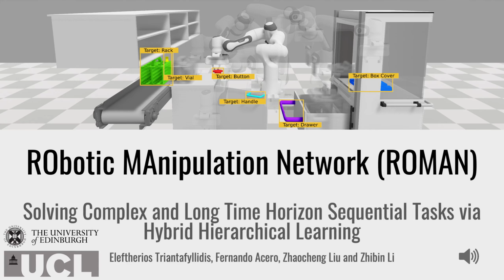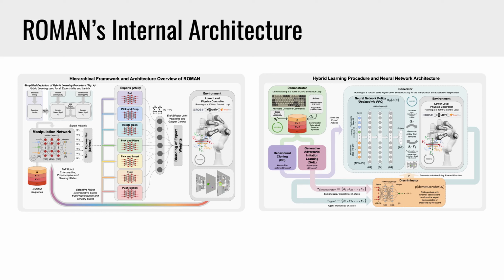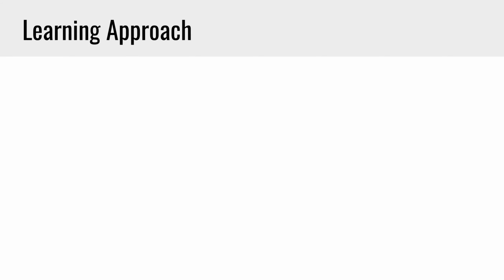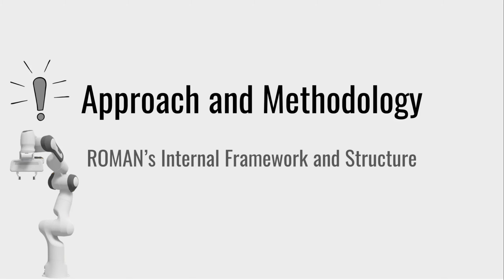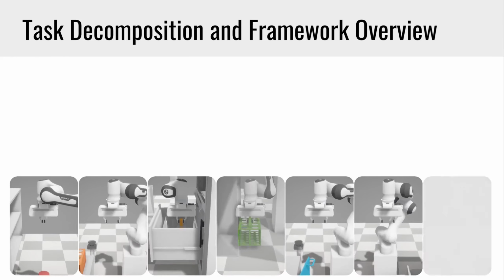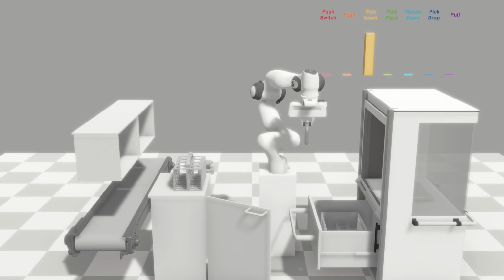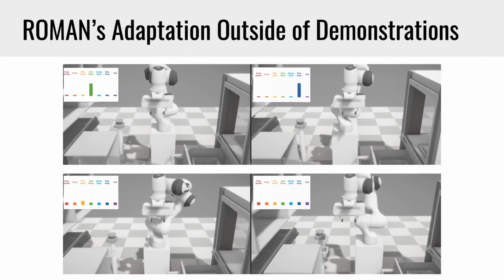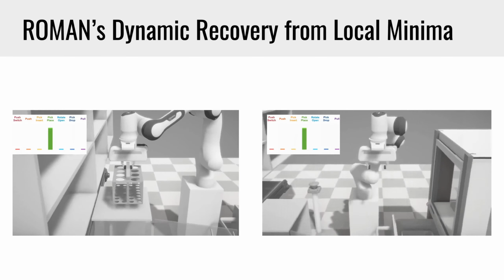[Nature Machine Intelligence] The RObotic MAnipulation Network (ROMAN)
Title:
RObotic MAnipulation Network (ROMAN) – Hybrid Hierarchical Learning for Solving Complex Sequential Tasks

Comments:
Accepted and to featured in Nature Machine Intelligence

Abstract:
Solving long sequential tasks remains a nontrivial challenge in the field of embodied artificial intelligence. Enabling a robotic system to perform diverse sequential tasks with a broad range of manipulation skills is a significant open problem and continues to be an active area of research. In this work, we present a Hybrid Hierarchical Learning framework, the Robotic Manipulation Network (ROMAN), to address the challenge of solving multiple complex tasks over long time horizons in robotic manipulation. By integrating behavioural cloning, imitation learning, and reinforcement learning, ROMAN achieves task versatility and robust failure recovery. ROMAN consists of a central manipulation network that coordinates an ensemble of various neural networks, each specialising in different re-combinable sub-tasks to generate their correct in-sequence actions, in order to solve complex long horizon manipulation tasks. Our experiments show that by orchestrating and activating these specialised manipulation experts, ROMAN generates correct sequential activations accomplishing long sequences of sophisticated manipulation tasks and achieving adaptive behaviours beyond demonstrations, while exhibiting robustness to various sensory noises. These results highlight the significance and versatility of ROMAN's dynamic adaptability featuring autonomous failure recovery capabilities, and underline its potential for various autonomous manipulation tasks that require adaptive motor skills.

Contributing Authors:
Eleftherios Triantafyllidis, Fernando Acero, Zhaocheng Liu and Zhibin Li